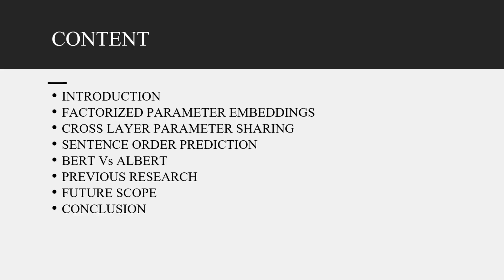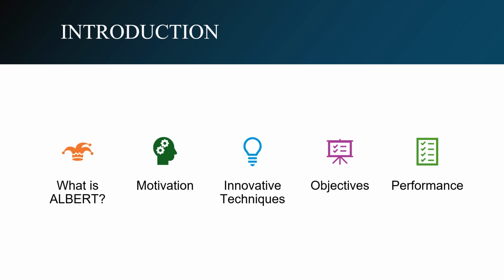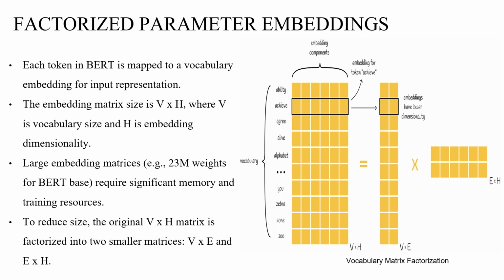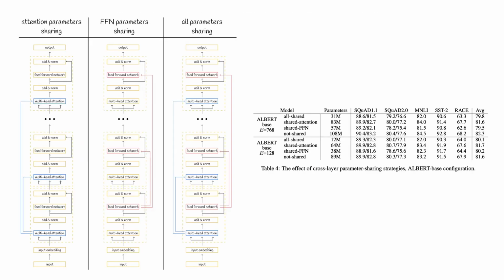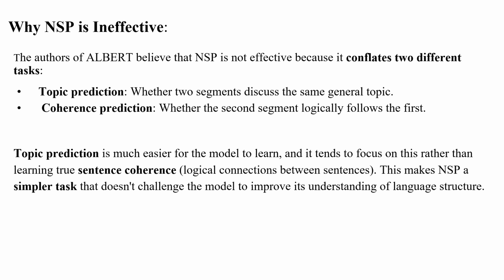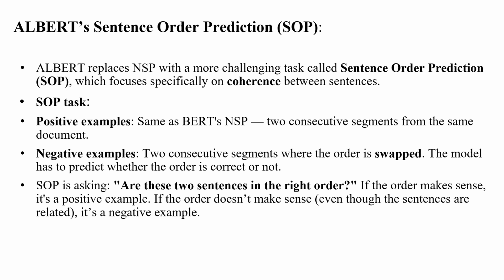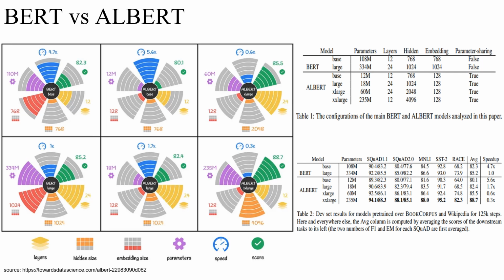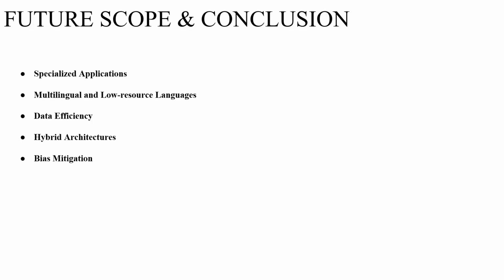Team 13 - ALBERT: A Lite BERT for Self-supervised Learning of Language Representations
Increasing model size when pretraining natural language representations often results in improved performance on downstream tasks. However, at some point further model increases become harder due to GPU/TPU memory limitations and longer training times. To address these problems, we present two parameter-reduction techniques to lower memory consumption and increase the training speed of BERT. Comprehensive empirical evidence shows that our proposed methods lead to models that scale much better compared to the original BERT. We also use a self-supervised loss that focuses on modeling inter-sentence coherence, and show it consistently helps downstream tasks with multi-sentence inputs. As a result, our best model establishes new state-of-the-art results on the GLUE, RACE, and \squad benchmarks while having fewer parameters compared to BERT-large. The code and the pretrained models are available at this https URL.

Presented By:
Isha Jain
Ramanand
Vaishnav Koka
Yash Sahu
Keshav Krishna